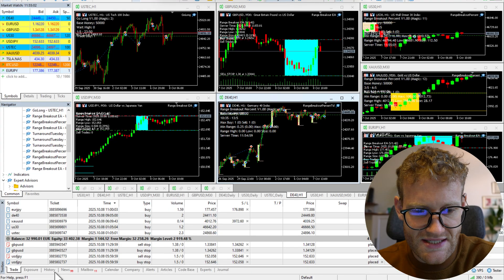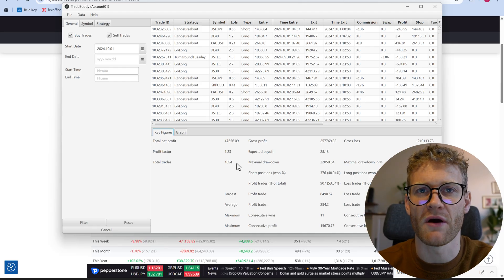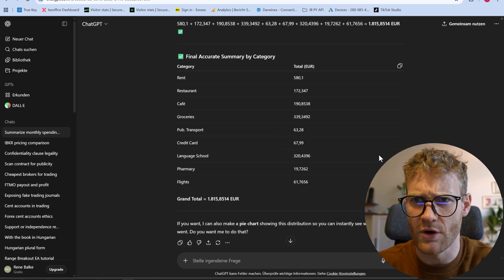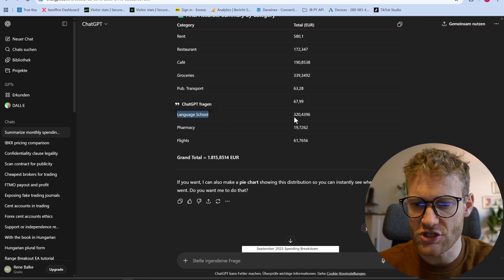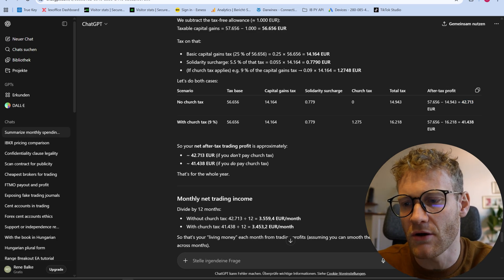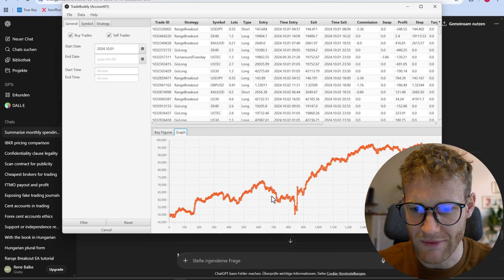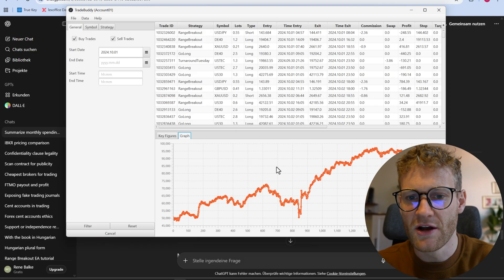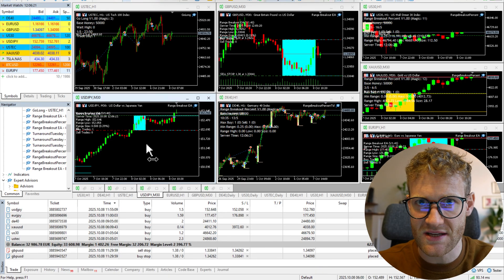I can Finally Live off Trading only (Full Breakdown)